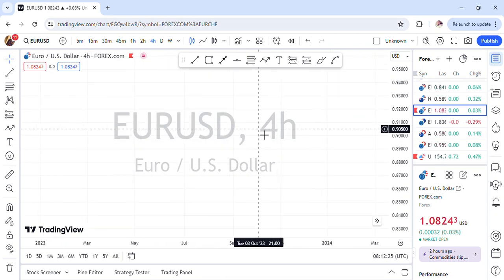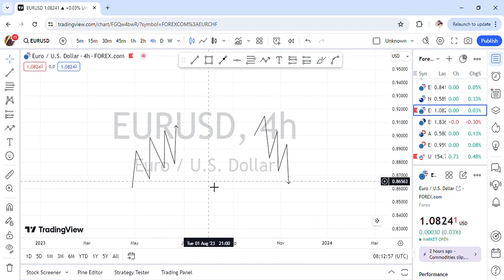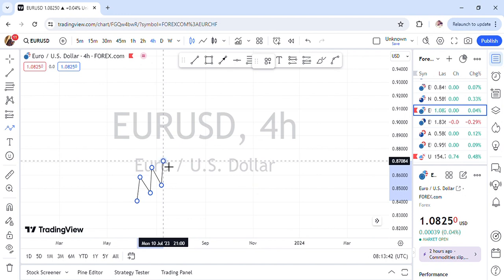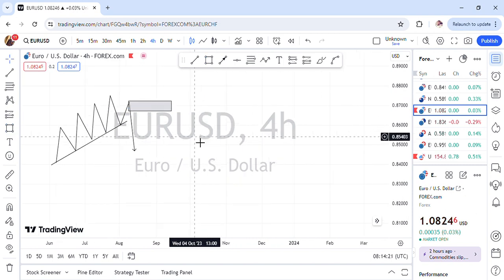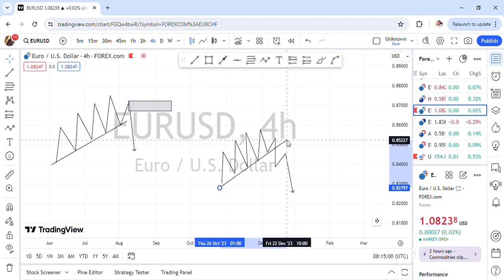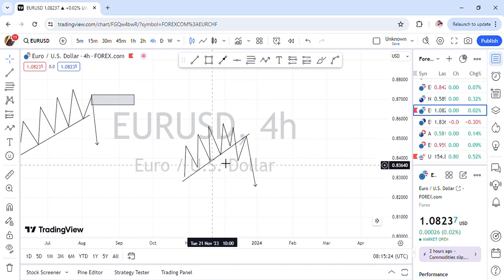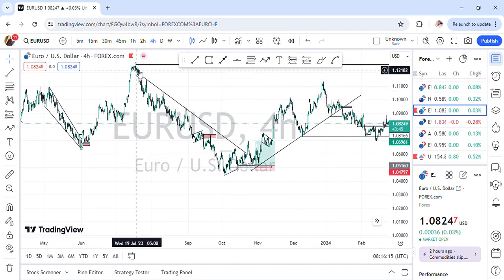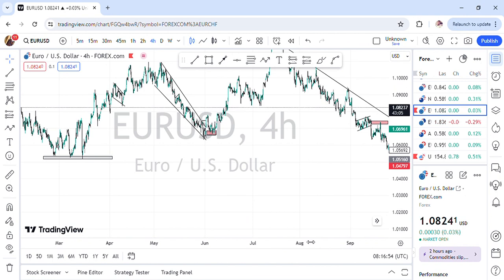TRENDLINE BREAKOUT AND RETEST STRATEGY